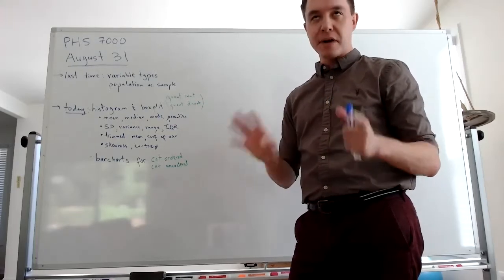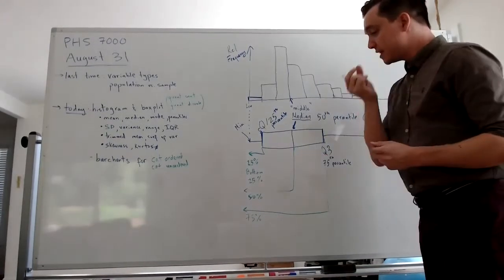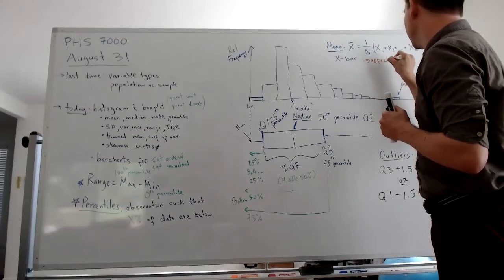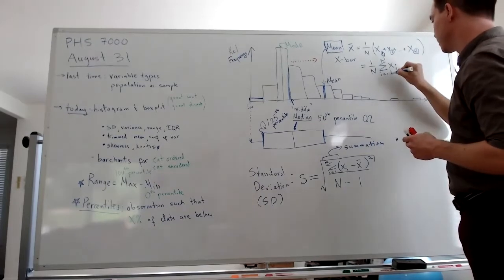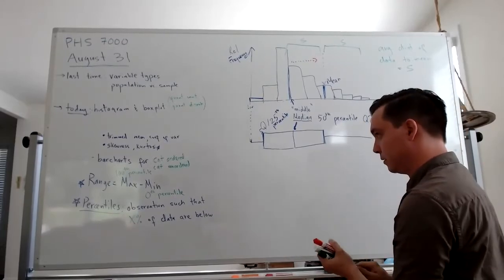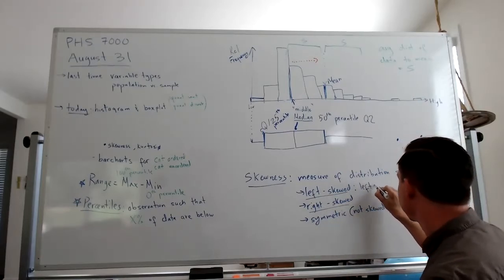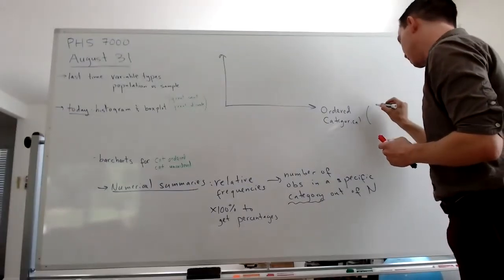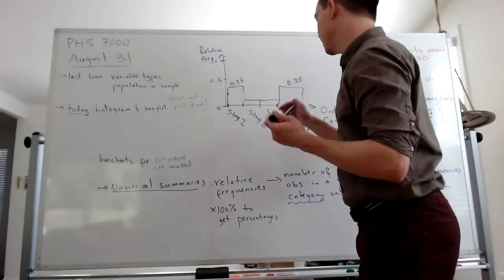1 - Numerical and graphical summaries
We cover common (mean, median, mode, standard deviation, interquartile range, range, variance) and less common (trimmed mean, coefficient of variation, skewness, kurtosis) numerical measures, relate these to statistical graphics (boxplot, histogram), and go over ways to plot categorical data.